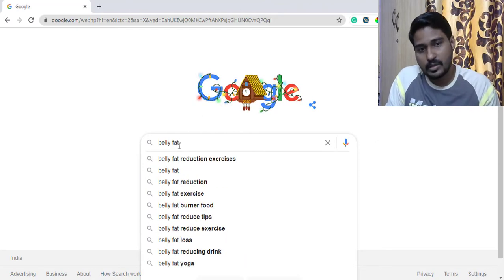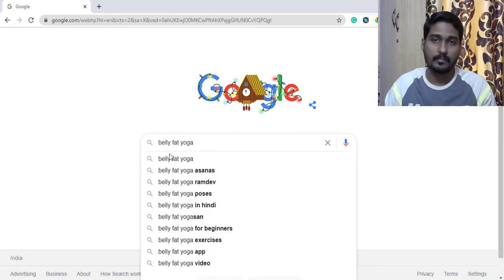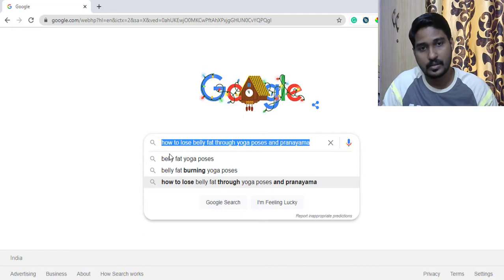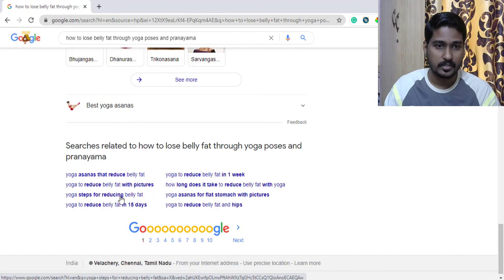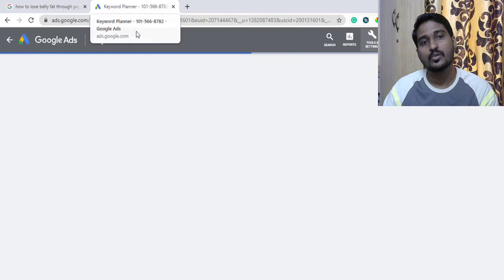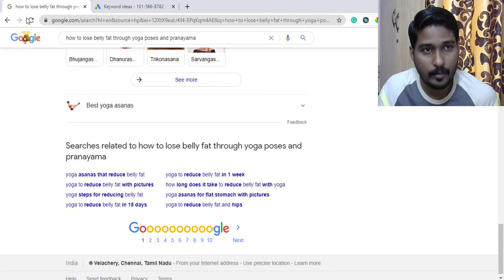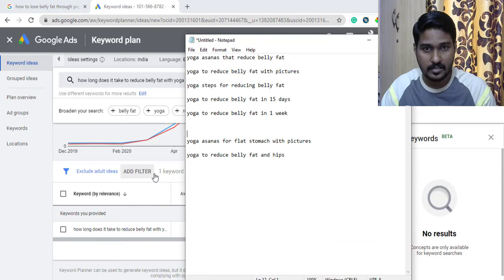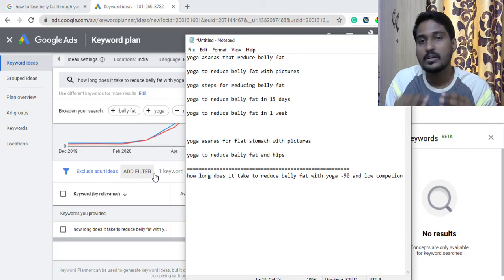[Live Demo] How I find long tail keywords with free tools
Do you need Automated Money System? GO HERE ➜

In this video, I am showing you, how I find long tail keywords in under 5 minutes with free tools. Also, You'll learn about,
What is long tail keywords?
Why do you use long tail keywords?
and of course the ways to find long tail keywords.

So, the long tail keywords are the keywords which have more than or equal to 3 words and also having less competition and less monthly traffic.

Because, if you target the long tail keywords for getting ranking in search engine, you can get ranked quickly and can drive organic traffic quickly to your website.

Be sure to subscribe to my channel and turn on notifications for more videos about online marketing, affiliate marketing, how to make money online, passive income, sales funnels, automation, and more!